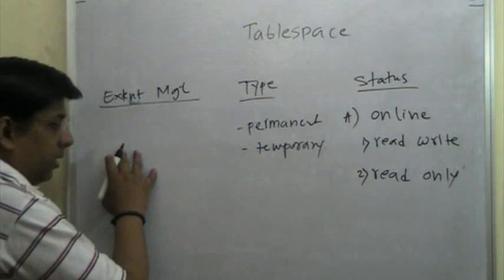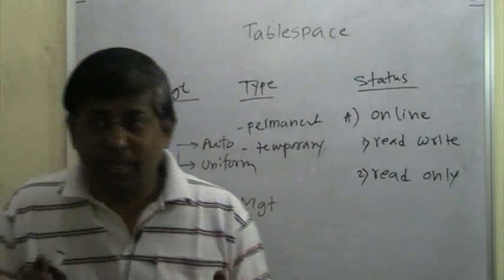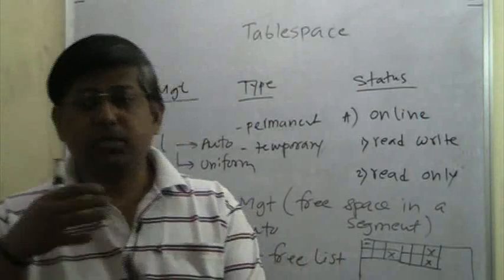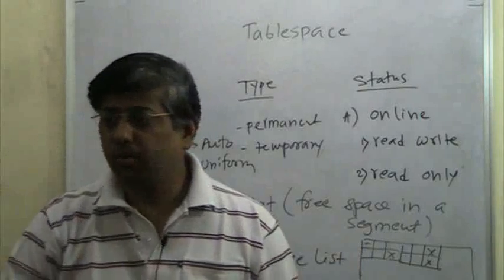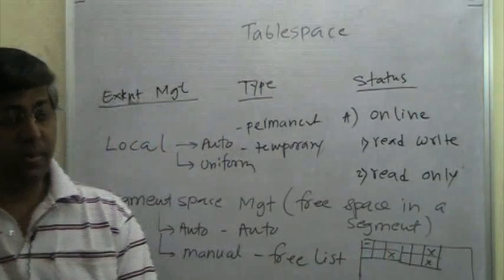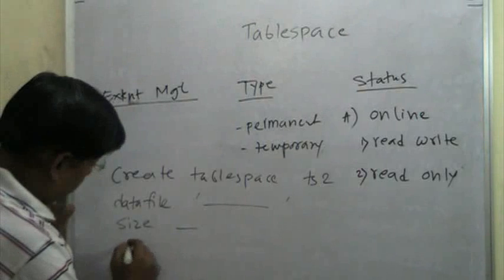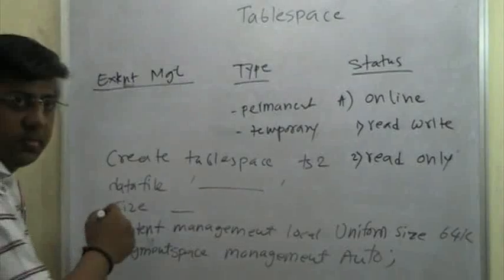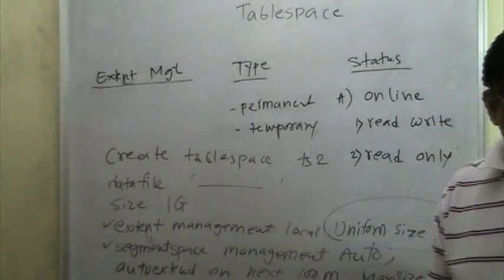admin1_020_day4_tablepace10_seg_mangement